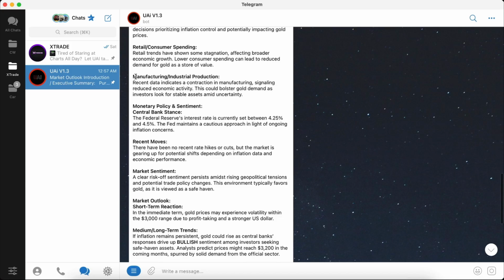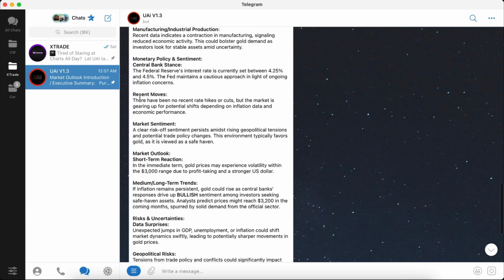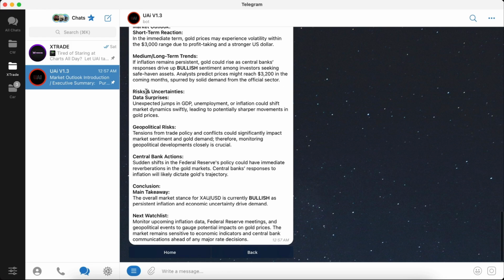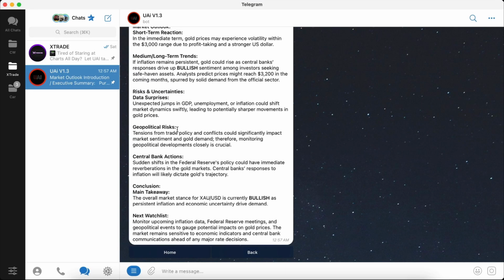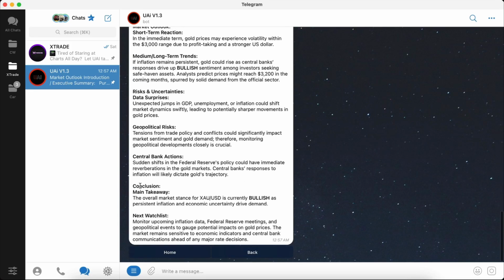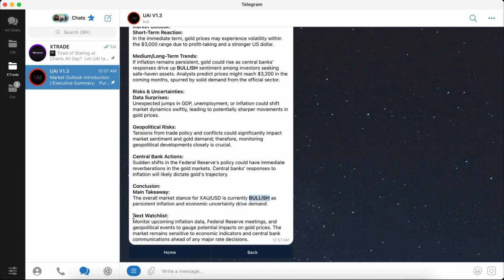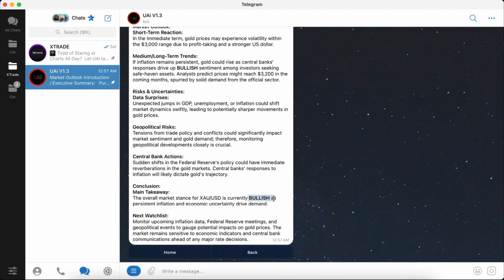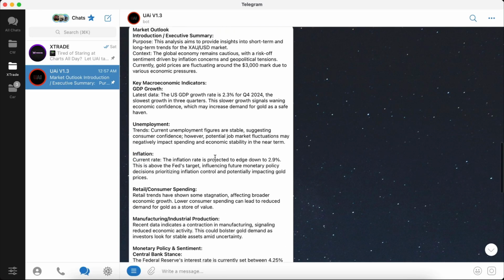Tutorial Xtrade x UAI - AI Fundamental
Watch this video for a step-by-step guide on how to use the Fundamental AI feature via Telegram, exclusively presented by UAI in collaboration with Xtrade.